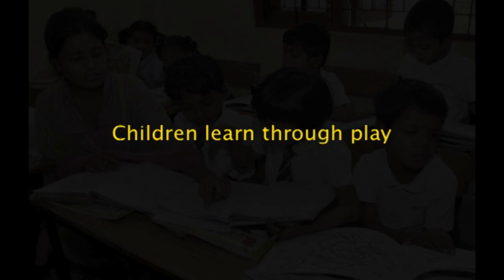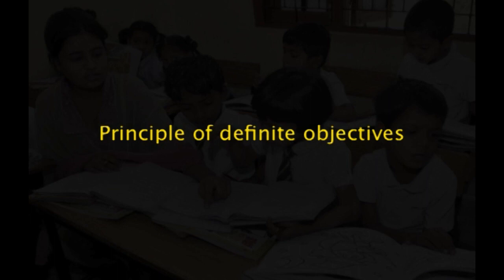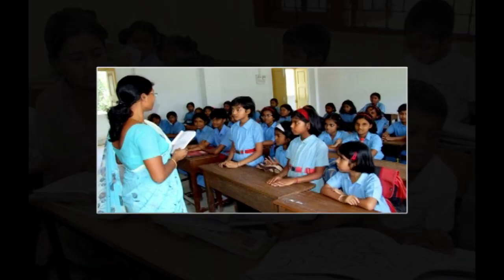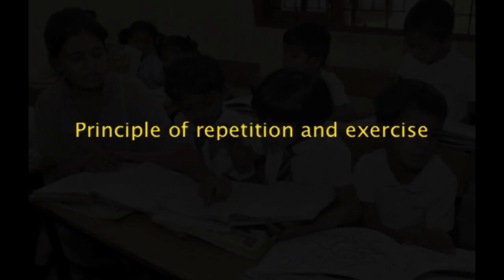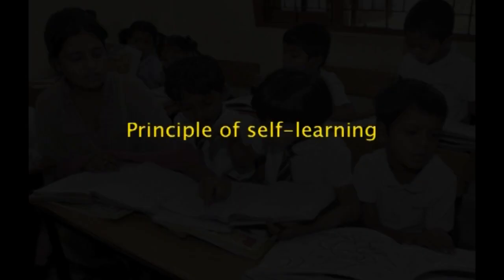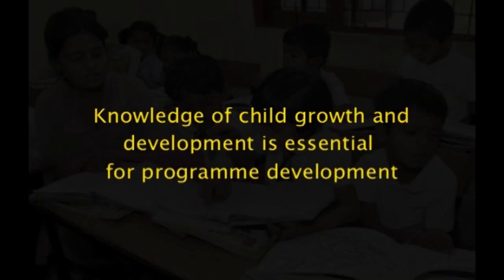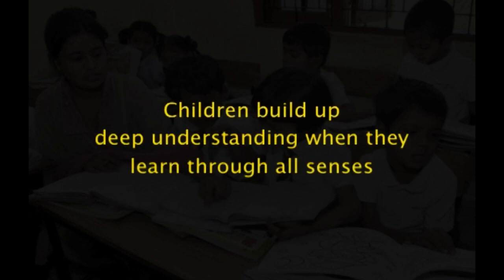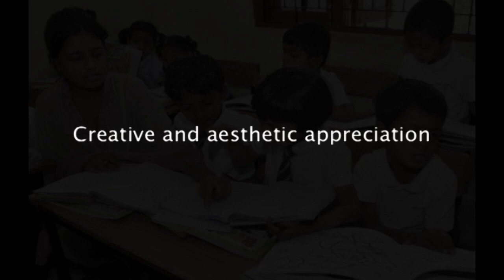W7 L2 Principles of Teaching Process